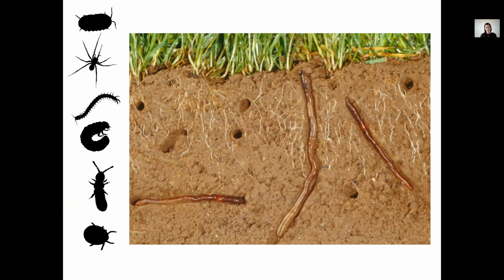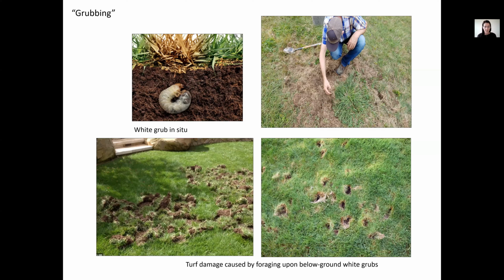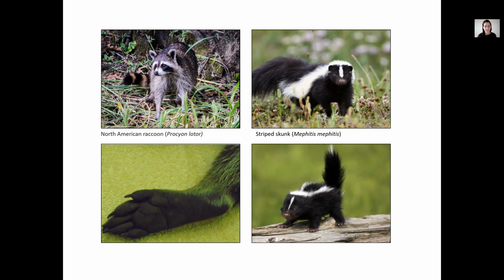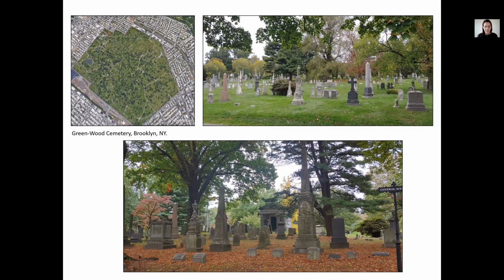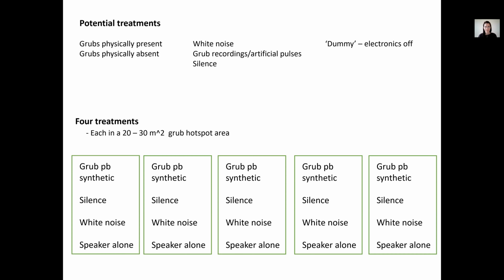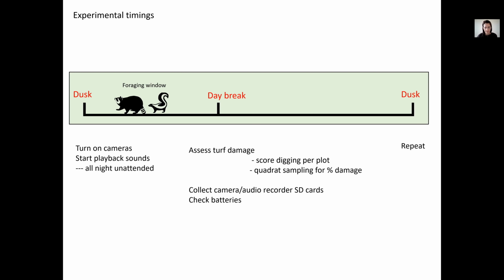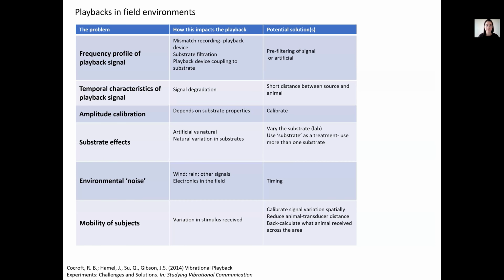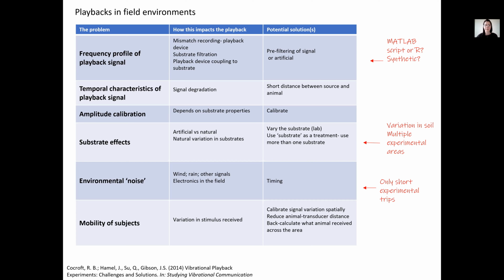BioTremoTalks07-1: Investigating the lawn destroyers (dr. Louise Roberts)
Dr. Louise Roberts (Cornell University, USA): Investigating the lawn-destroyers: how do meso-mammals locate their below-ground prey?

The BioTremoTalks presentation given by Dr. Louise Roberts on 13 January 2022, hosted by the National Institute of Biology, Slovenia. for more information.

Abstract:

In turfgrasses, damage from root-feeding pests (such as white grubs) is compounded by the destruction to turf caused by their vertebrate predators when foraging or “grubbing” in soil. The striped skunk (Mephitis mephitis) and North American raccoon (Procyon lotor), are the most common species visibly uprooting and overturning sod during foraging activity. Whilst the turf damage caused by vertebrate foraging is a useful marker for soil insect infestations, the vertebrate damage itself leads to costly sod repair making the management of the predators as important as the below-ground pests. Current management strategies involve wildlife trapping and removal which is costly and often requires professional expertise, and only provides a temporary solution as more foragers will recolonize the newly vacated range. Meso-mammals may utilise acoustic, vibratory, olfactory, and tactile cues to locate subterranean prey, and both skunks and raccoons exhibit a high degree of accuracy to their foraging bouts. Improving understanding of these cues may allow managers to disrupt the localisation process, potentially providing a management option for reducing vertebrate damage. Here we present this project, in its infancy, which will consist of vibratory playbacks to wild skunks and raccoons in the field; and we will encourage a broader discussion about the work, and playbacks, with the group.